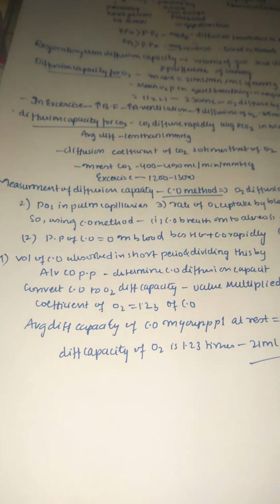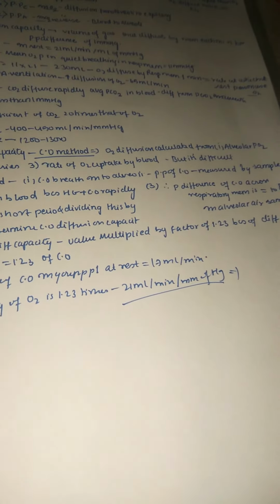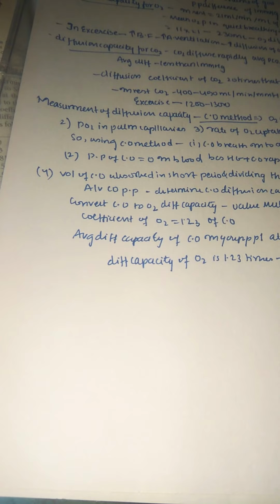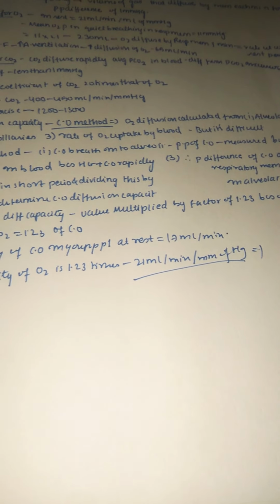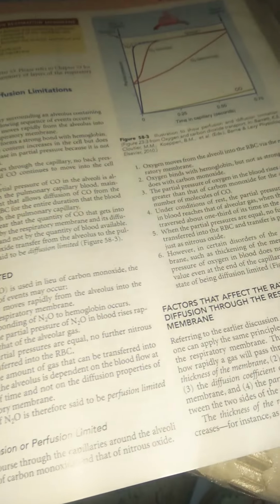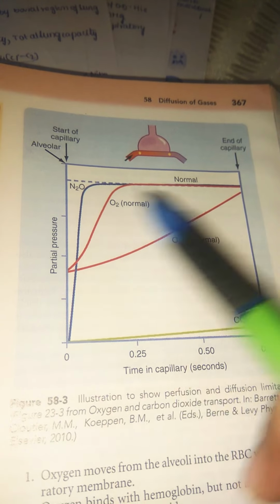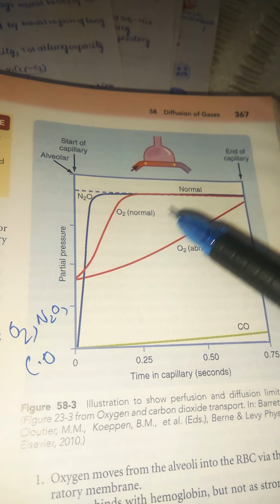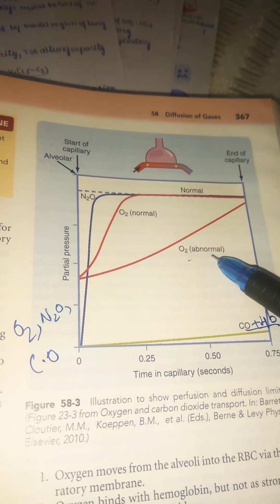Diffusion of gases physiology part 2/Respiratory physiology